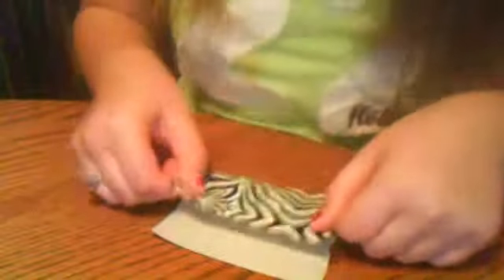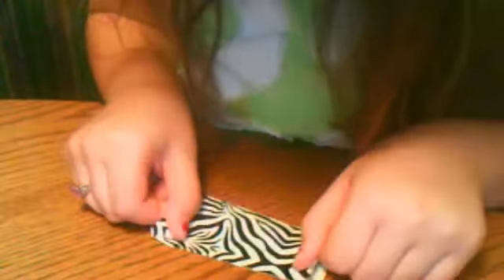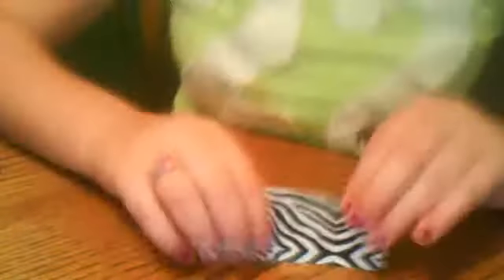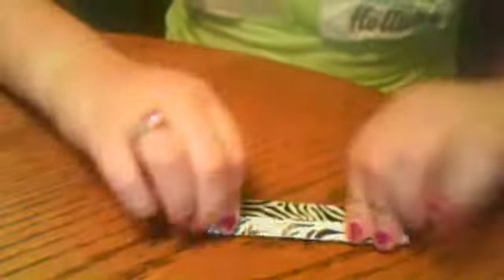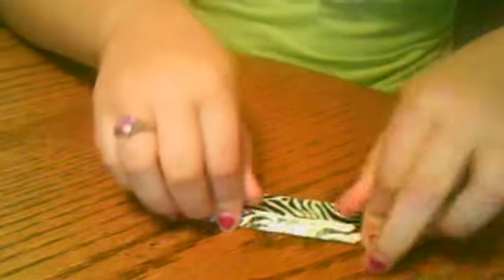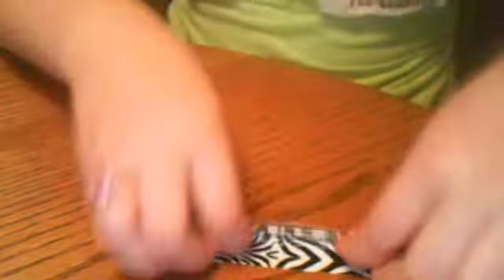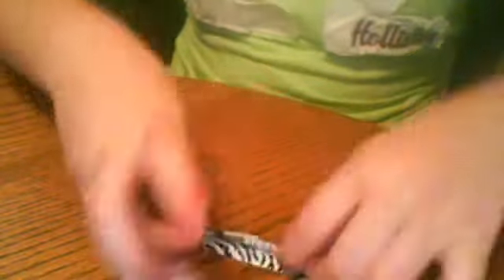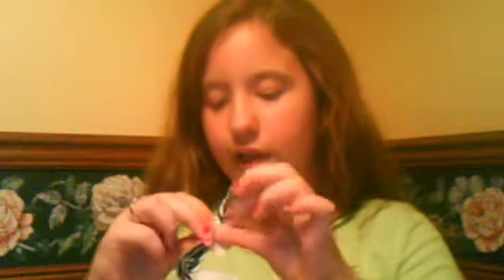How To make a Duct Tape Bow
Making stuff out of duct tape